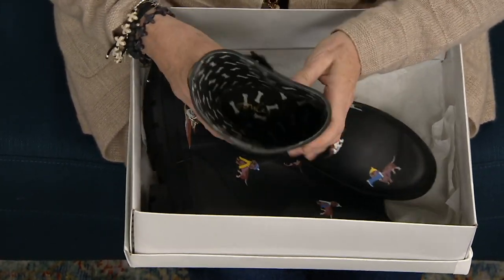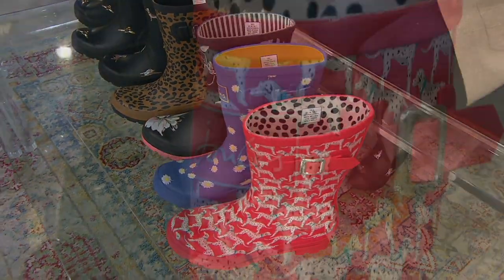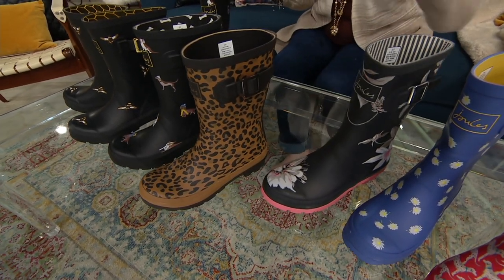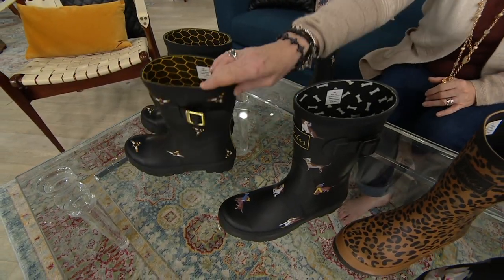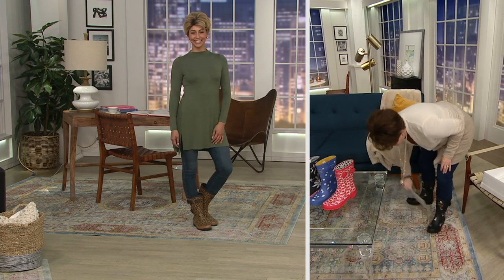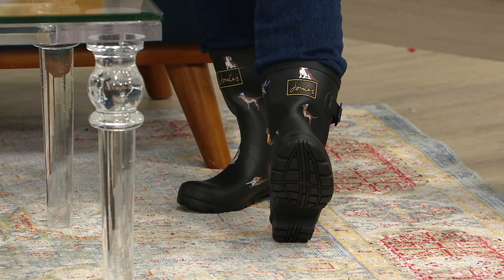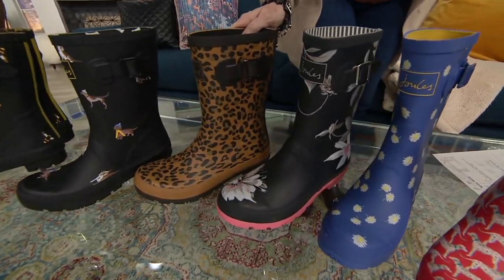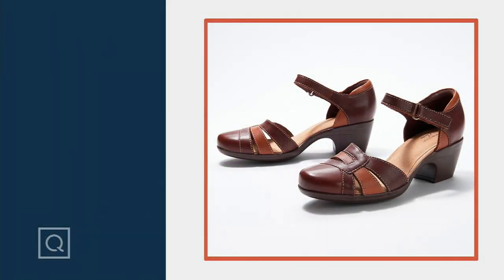Joules Mid Rain Boots - Molly Welly on QVC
Joules Mid Rain Boots - Molly Welly

Bring a bit of sunshine along on your rainy day excursion with these Molly Welly rain boots boasting bright, cheerful patterns. From Joules.